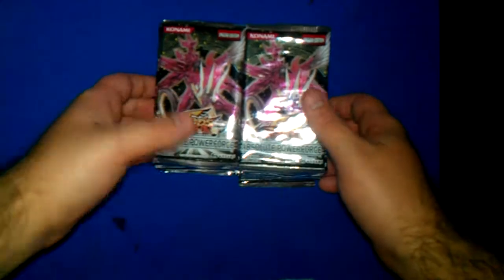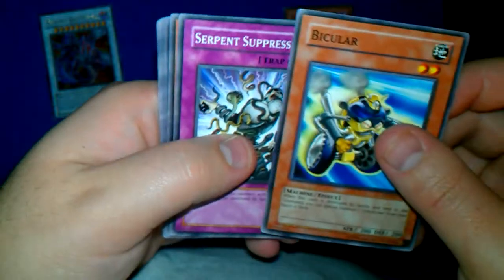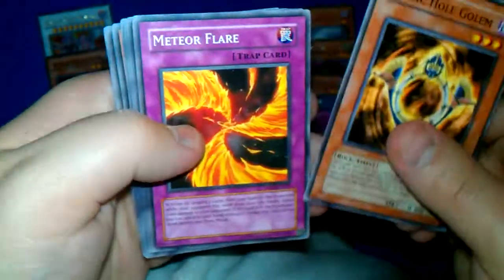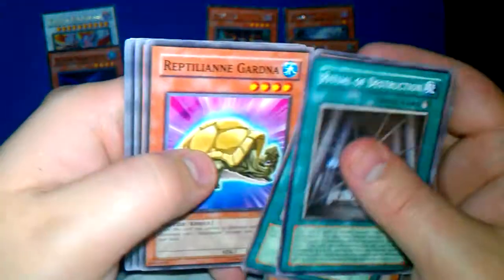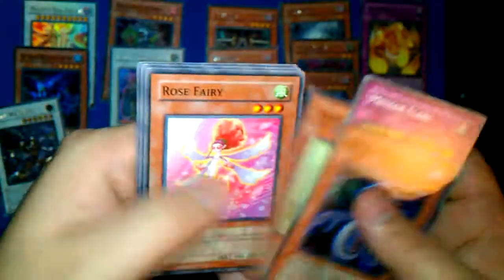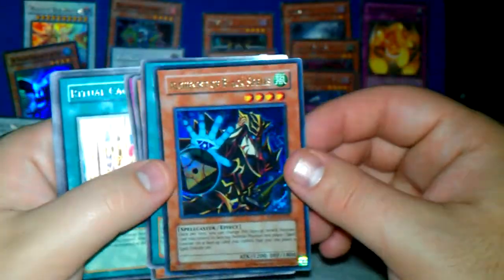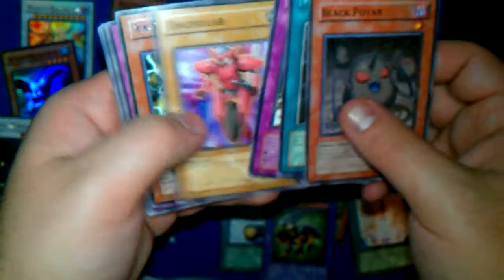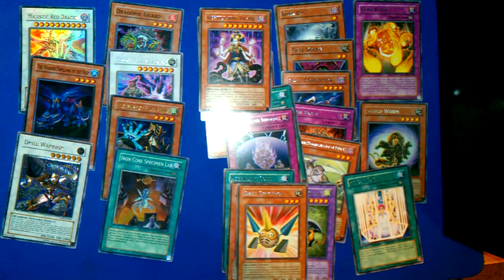Absolute Powerforce 24 Packs(Booster Box)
Second of three 24 pack openings!